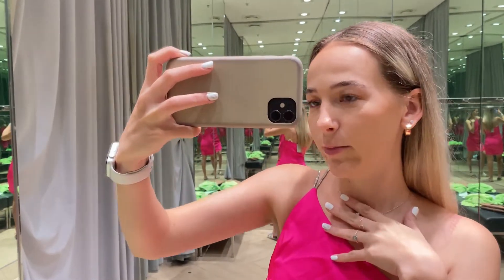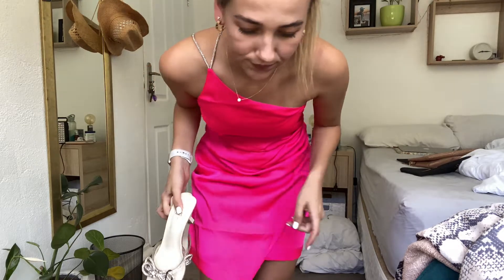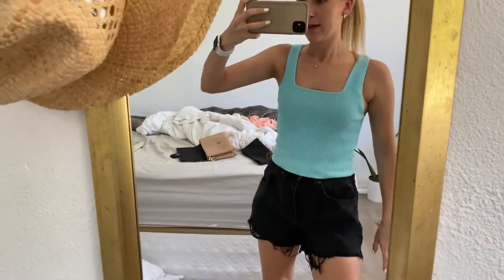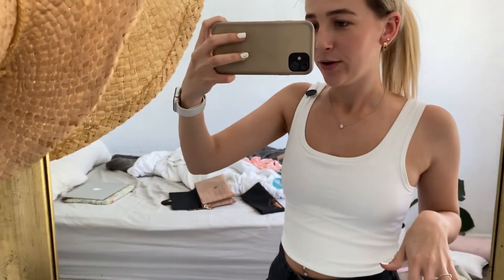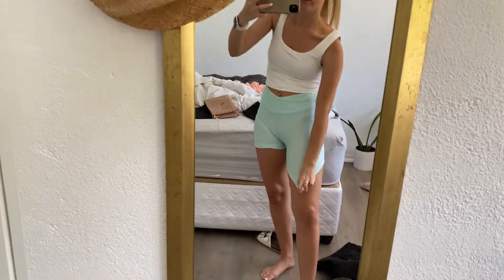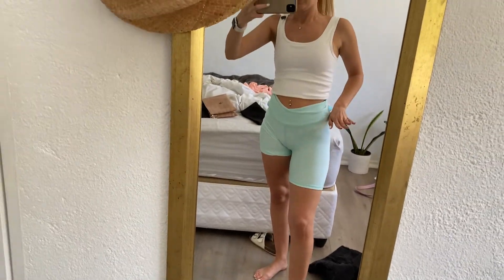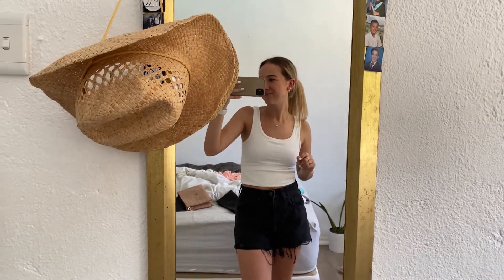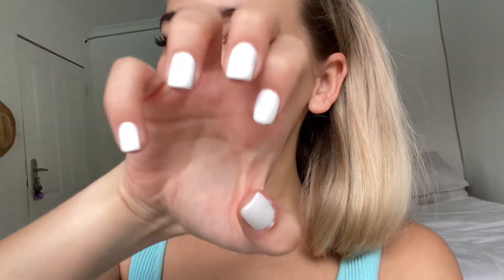Getting ready for graduation | shopping, nails, hair & lashes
Hey girlies, thank you for clicking on todays video. I'm actually so happy about this video. I get ready for graduation getting my dress, doing my lashes, hair and nails. Also VLOGMAS day 1 will be going up soon, so GET EXCITED!